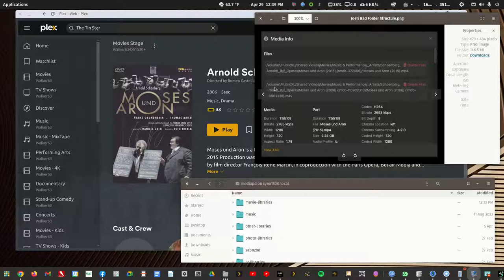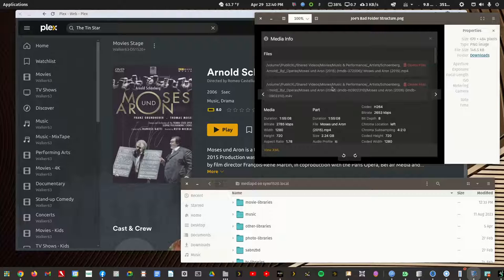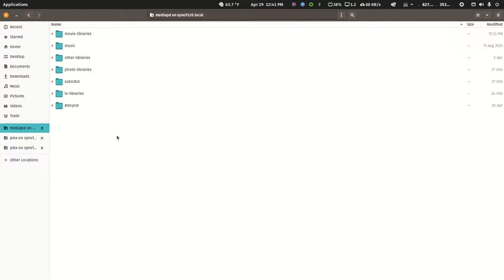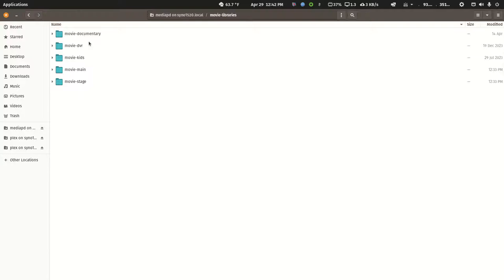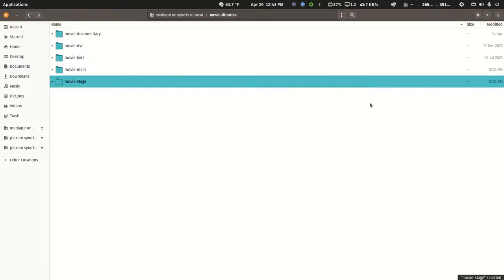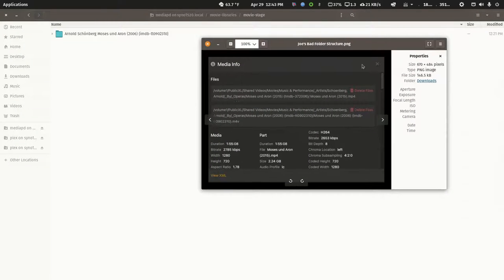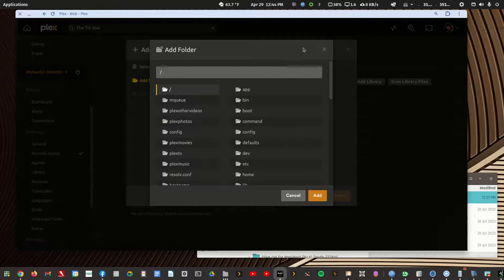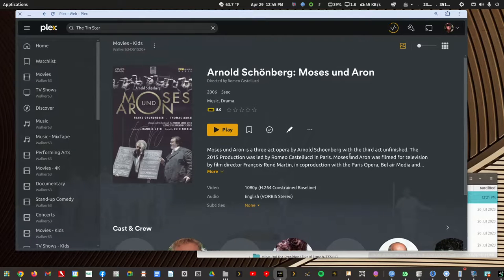Plex: Help Joseph fix his structure for proper Plex library scanning